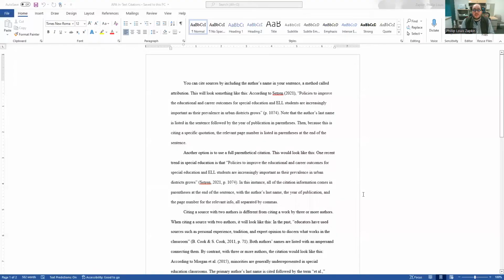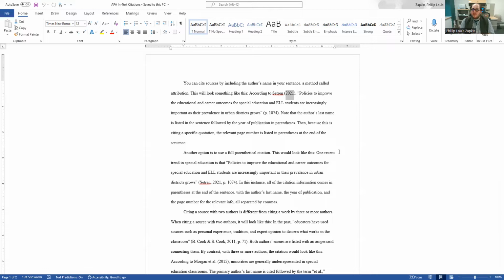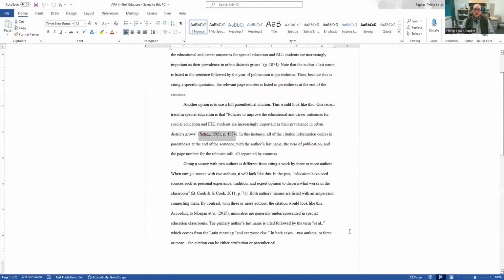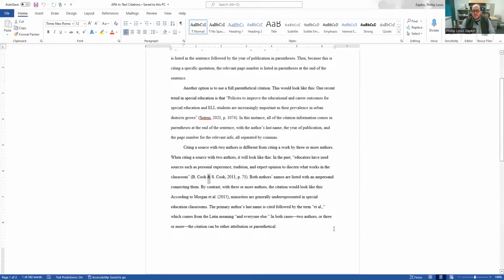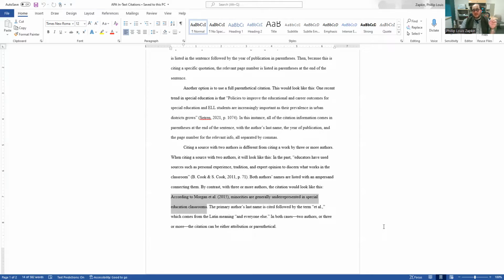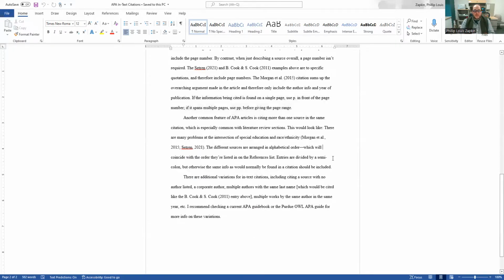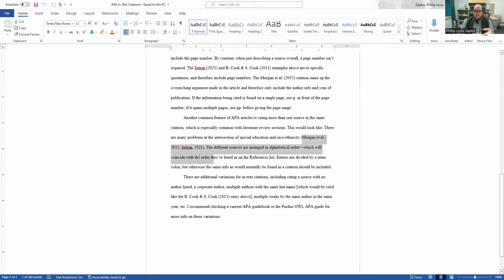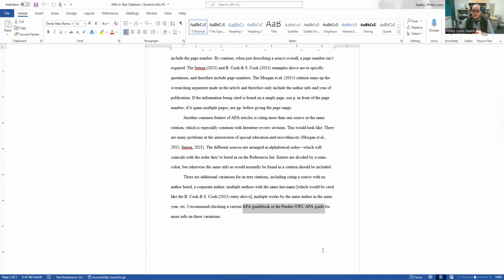APA In-Text Citations 7th ed.--Writing Notes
In this video I discuss how to set up in-text citations in APA format, including both the most basic format--including the author's last name, year, and page number--and some common variations that student writers may need to know.